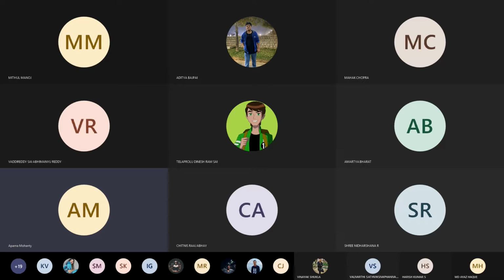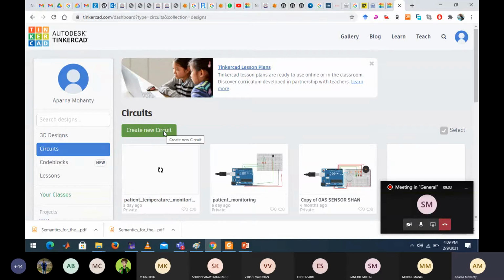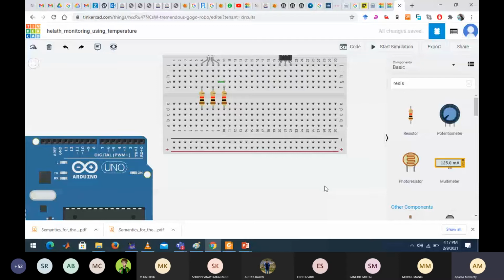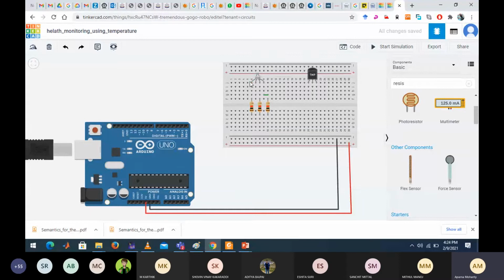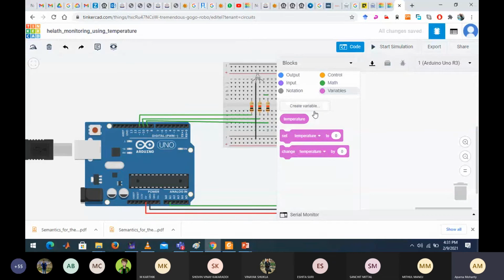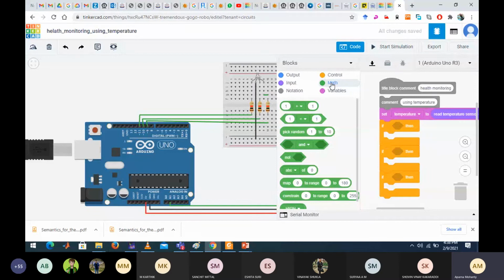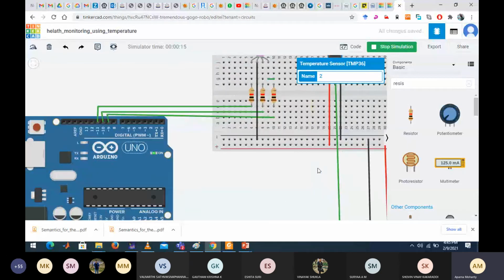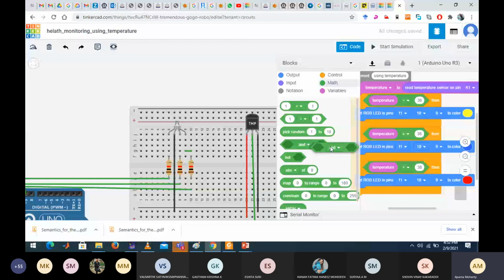IoT Analyst Lab(ECE3502) || Aparna Mohanty Ma'am || L39+L40 || 09-02-21 || Health Monitoring System